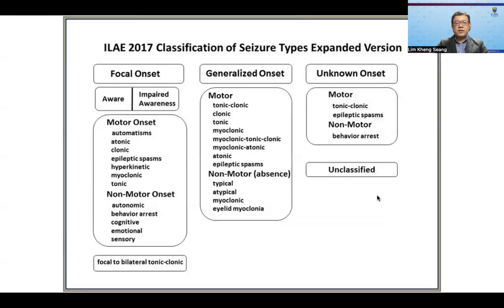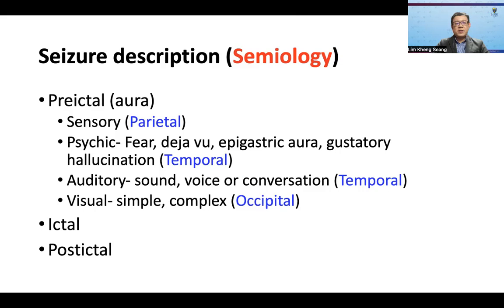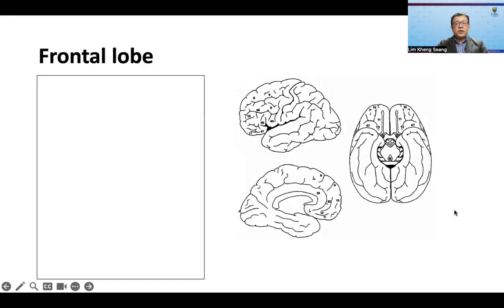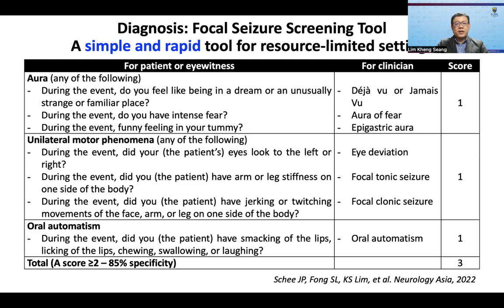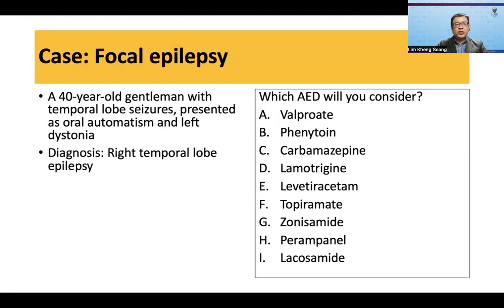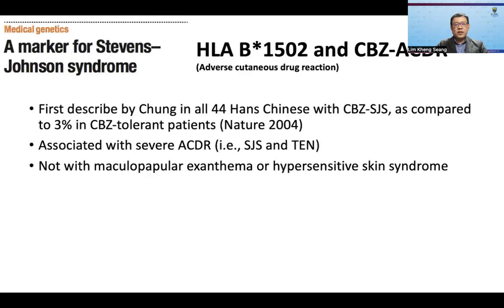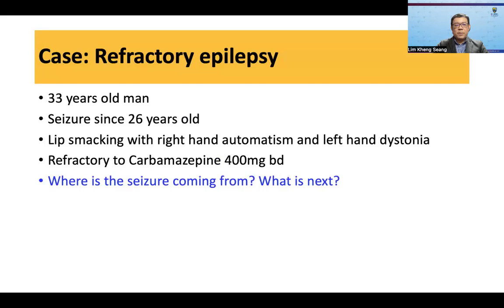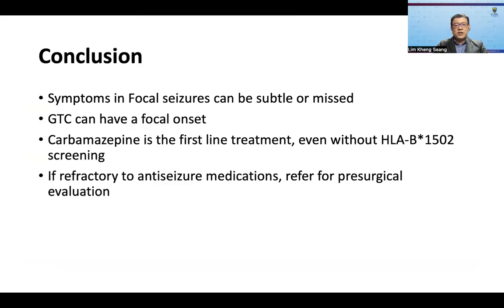Focal Seizures can be subtle, by Prof Dr Lim Kheng Seang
Focal Seizures can be subtle and commonly missed
Prof Dr. Lim Kheng Seang
University of Malaya
1st Perlis Acute Medicine Conference
3rd December 2023

Chapters
0:00 Introduction
2:44 Semiology
7:37 Focal seizure screening tool
11:00 Management
17:06 Epilepsy Surgery